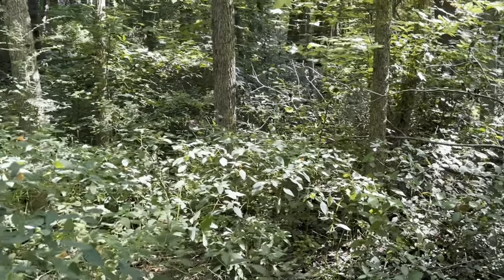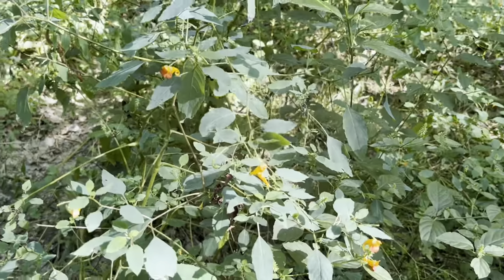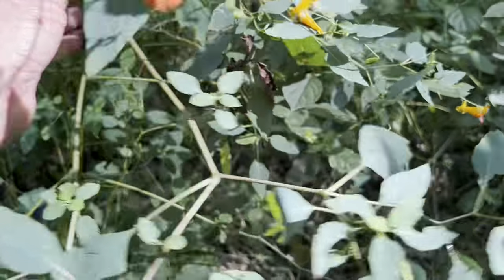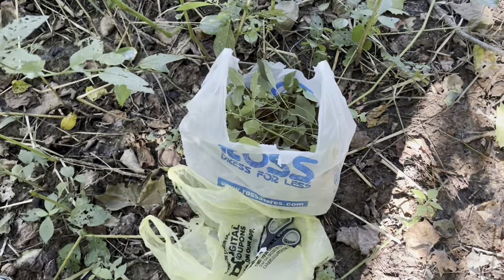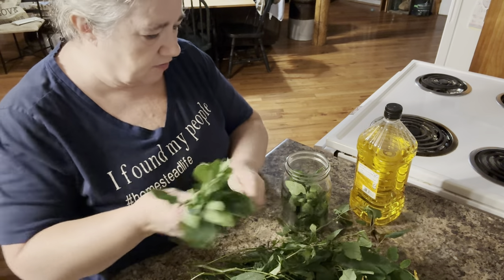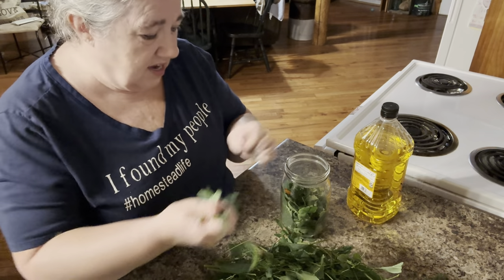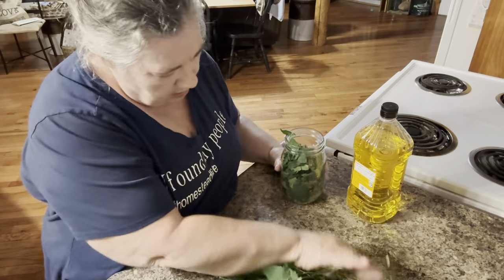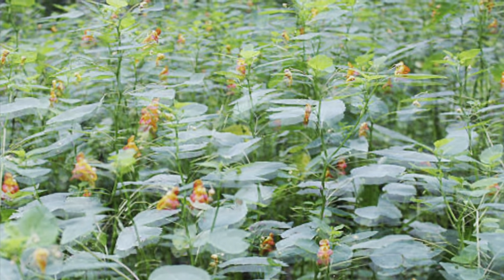Jewelweed Soap Part 1 - Oil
Amazon wish list
Watch for our regular scheduled live streams on Tuesday at 11am central and Friday nights at 7pm.